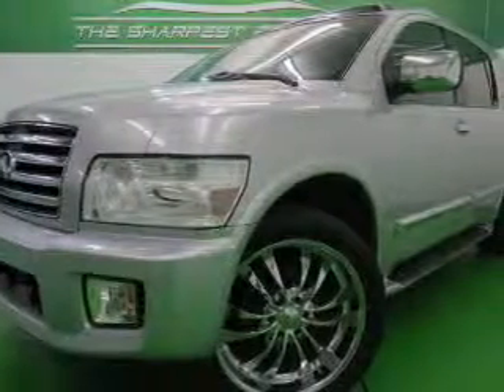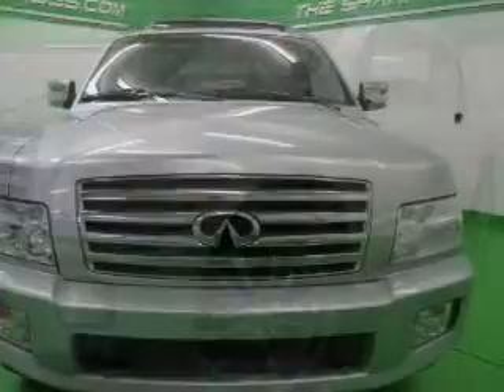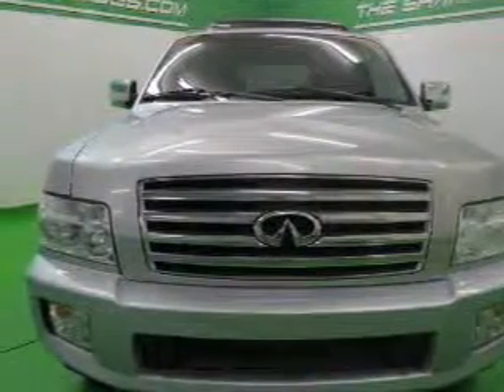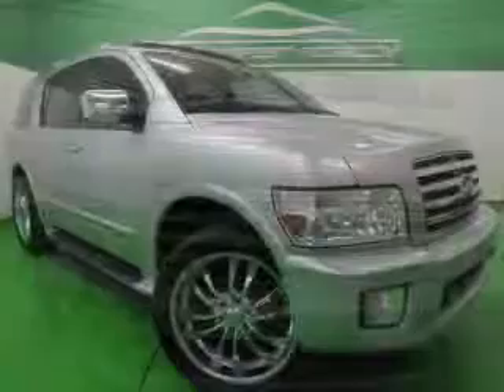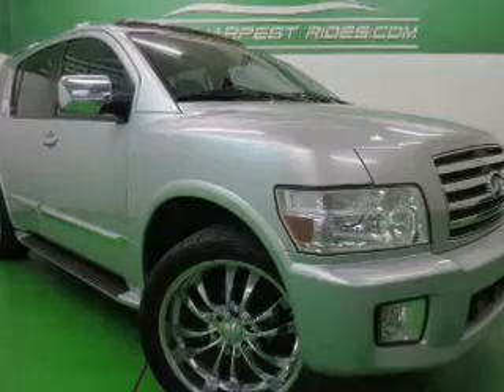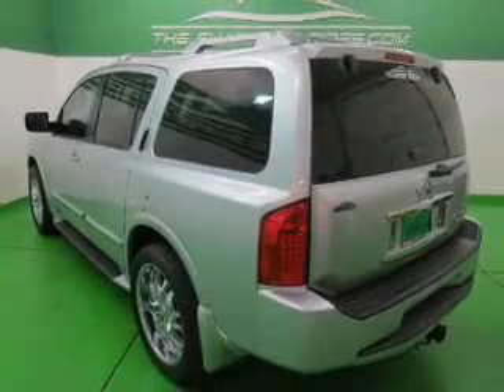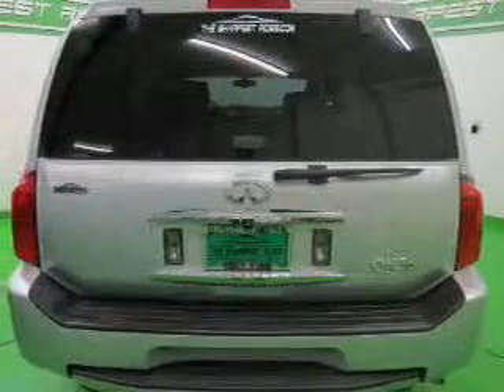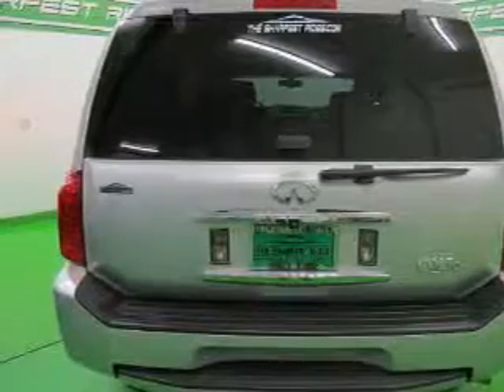2005 Infiniti QX56 - Englewood CO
Year: 2005
Make: Infiniti
Model: QX56
Trim:
Engine: 5.6 liter 8 cylinder 32 valve MPFI DOHC
Transmission: 5-Speed Automatic
Color: Silver
Mileage: 78061
Address:
2245 S Raritan